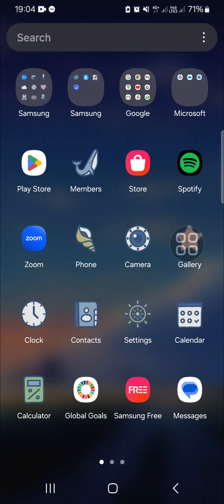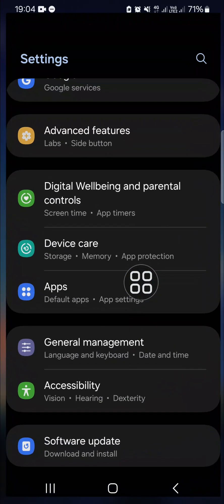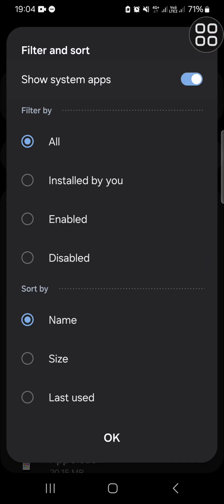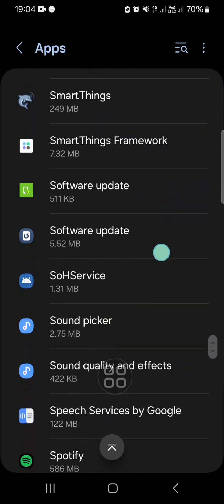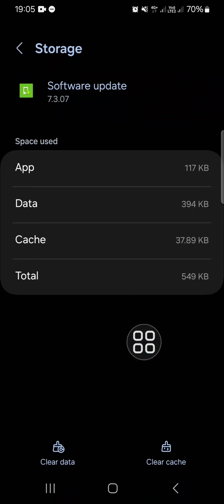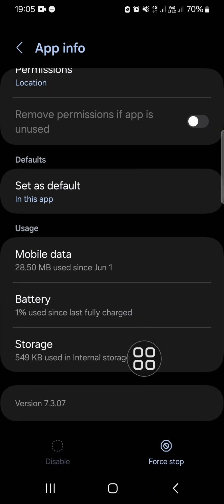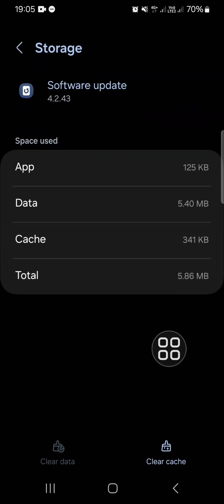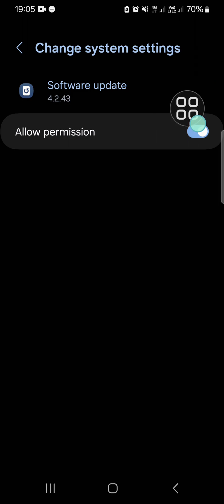⭐ GUIDE: How to Remove Software Update Samsung- See The Quick Fixing Now! | Tutorial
Looking for a way to stop those constant software update notifications on your Samsung device? In this quick and easy guide, I'll show you how to remove or disable software updates on your Samsung phone. Whether you want to save storage space, avoid updates, or simply stop the reminders, this step-by-step tutorial will help you fix the issue fast!